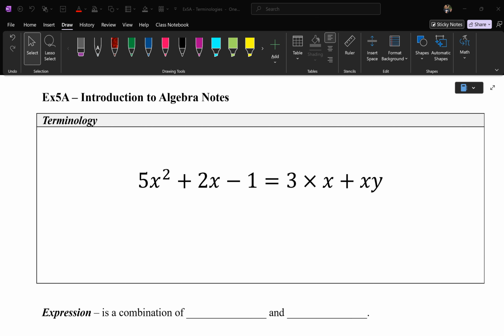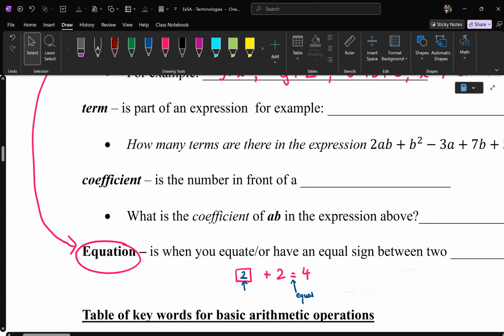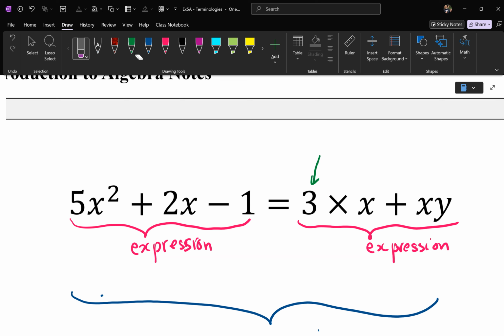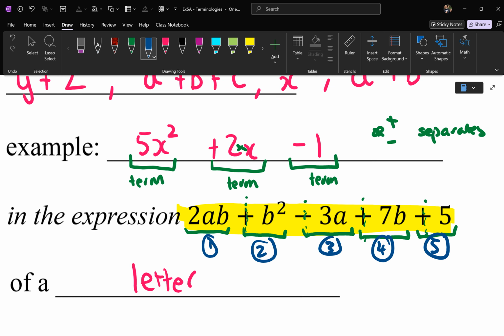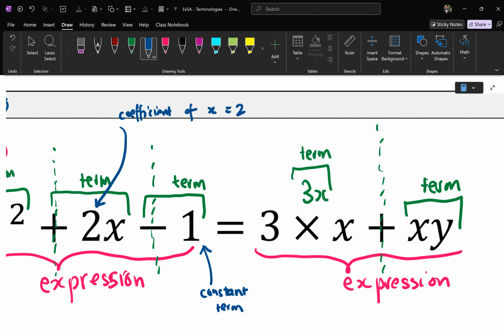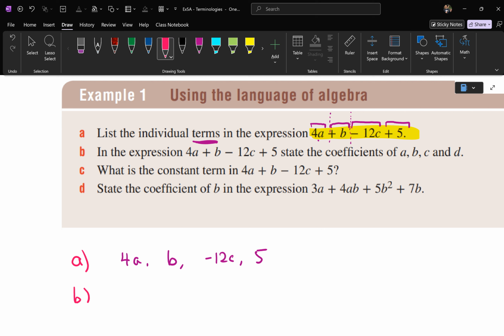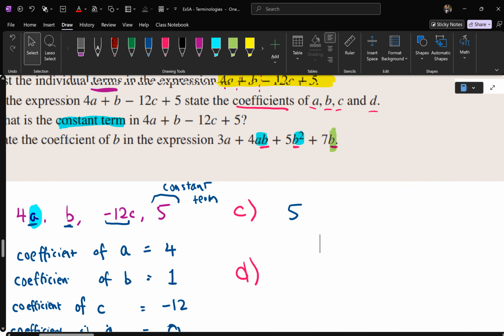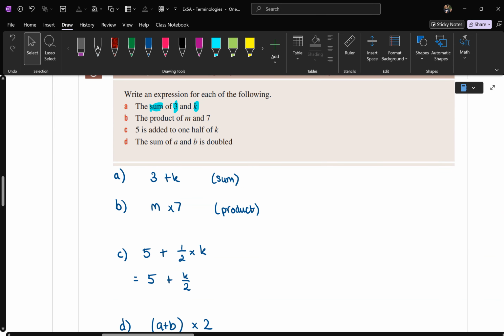Y8 Ex5A intro to algebra